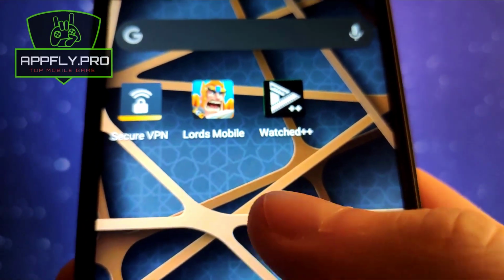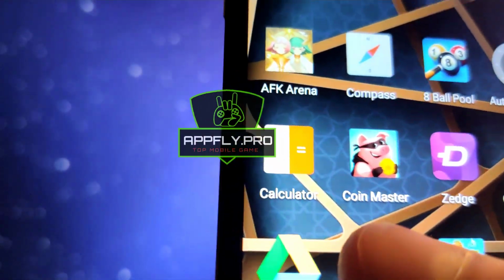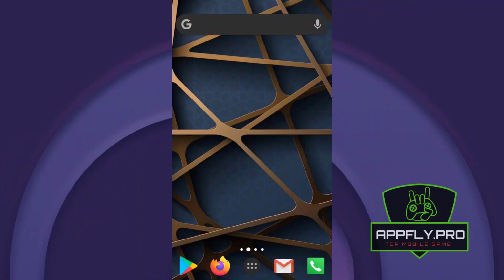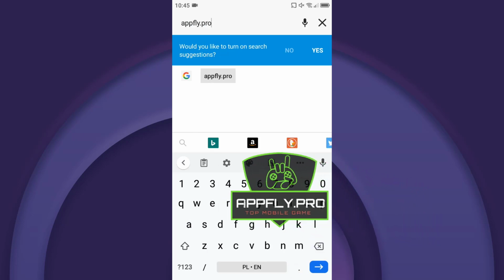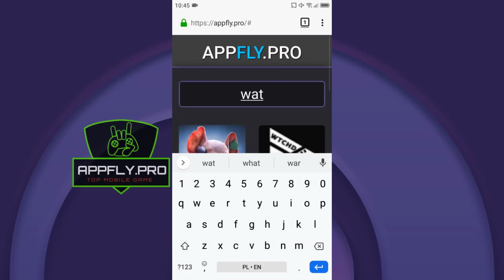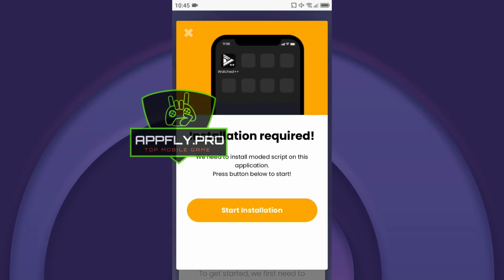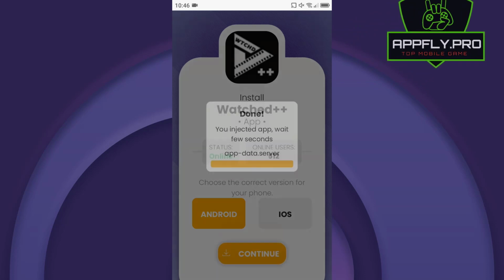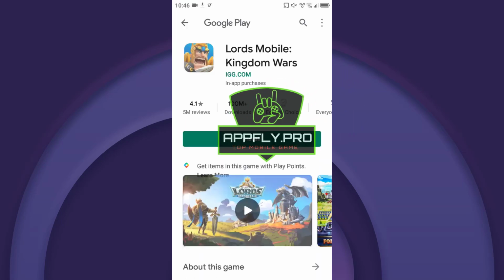Watched++ Download - How to Install Watched++ on iOS and Android Watched App Code MOD APK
Hey Mobile fans! Today in this short tutorial I will show you how to download Watched++ MOD APK to you mobile devices with the Adroid and IOS system! All you need to do is follow our video guide. Enjoy!

Our Watched++ APK on iOS and Android APK is totally free to use.

Watched++ Mobile app is developed by the great mobile game coder, we guarantee that everything works as what you watch on the video. This Watched++ Mobile app has been test by hundreds of beta tester now and we received great reviews froom them.

Our Watched++ mobile app currently works with all phones with Android and IOS system.